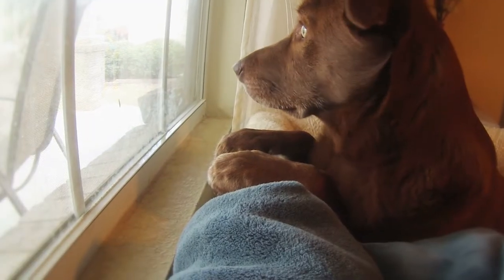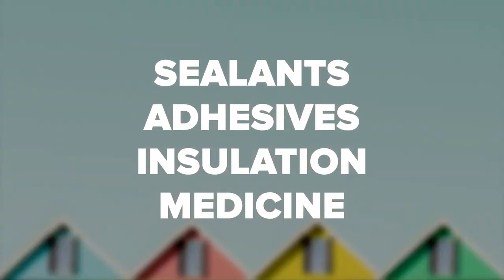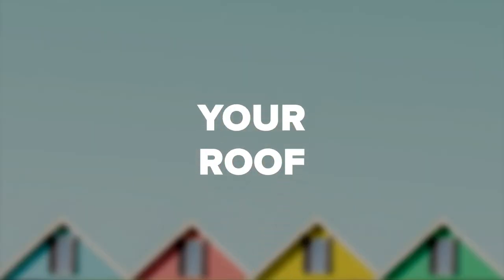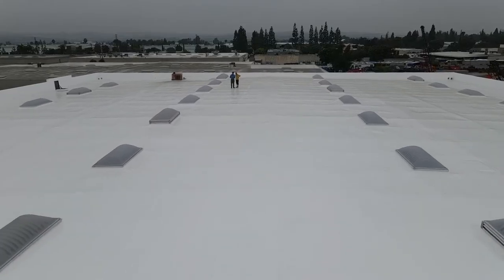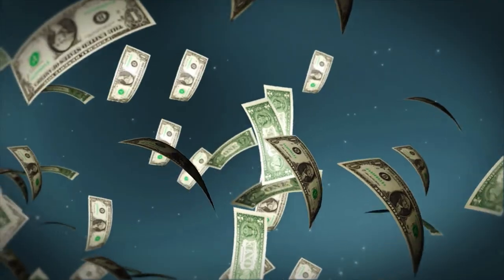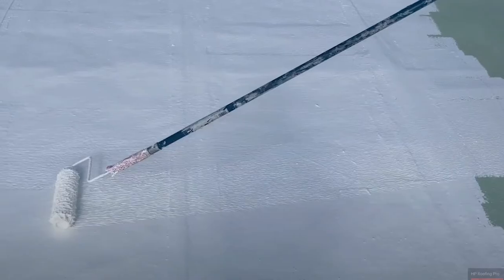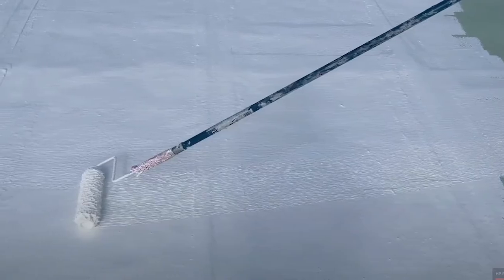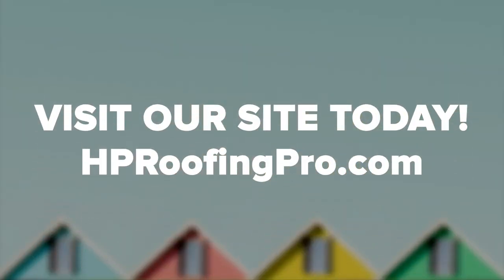Silicone Roof Coatings: The Benefits and Myths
Silicone Roof Coatings are an excellent option for ensuring your commercial roof stays in place and leak-free. Roofs don't have many jobs to do. Staying in place and not leaking is about the long and short. Wear and tear on your warehouse roof is the last thing on anyone's mind... until you find a puddle on the floor under a mysterious drip.

Thankfully we live in a world of fantastic technological advancements, and the roofing industry hasn't been left behind. But how do Silicone Roof Coatings measure up? How reliable can a layer of silicone be, anyway? Surely it can't be this simple!

If you're curious about what Silicone Roof Coatings are, what some of their benefits are, and busting some of the myths about them, you're in the right place.

Check out this video today for what you should know about Silicone Roof Coatings.